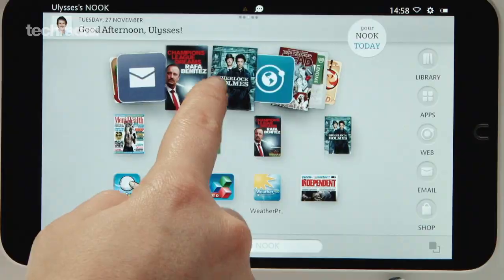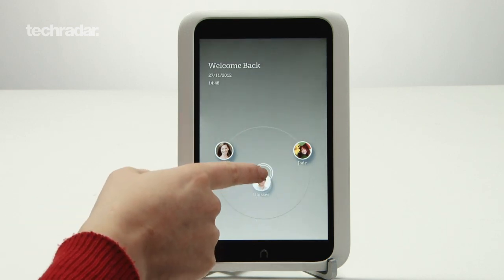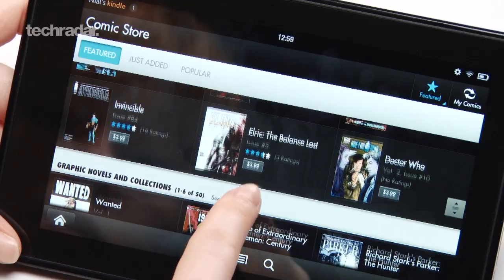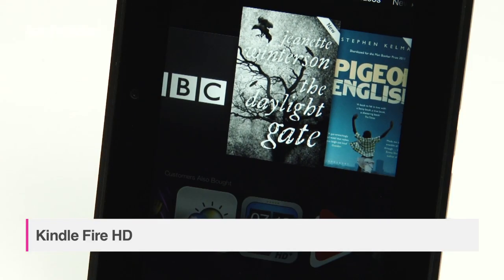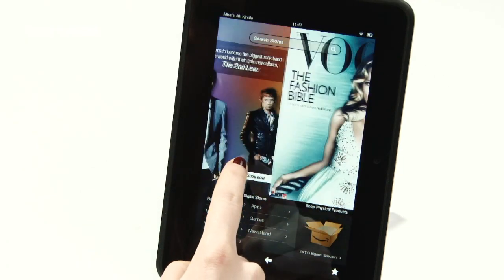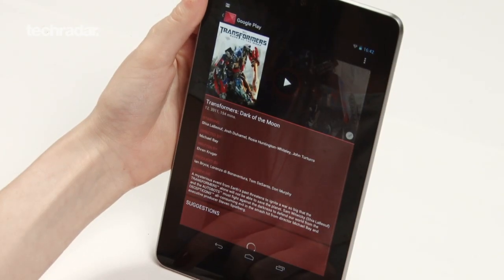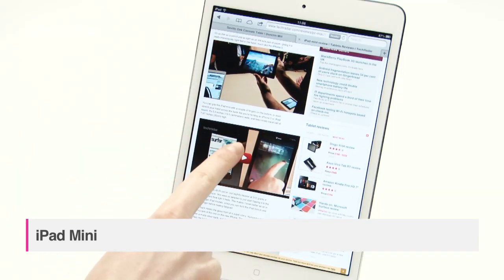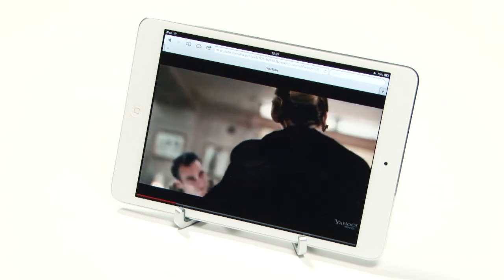Best cheap 7-inch tablets of 2012/ 2013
Best cheap 7-inch tablets of 2012/ 2013: We look at the top five 7-inch tablets available in the world today.